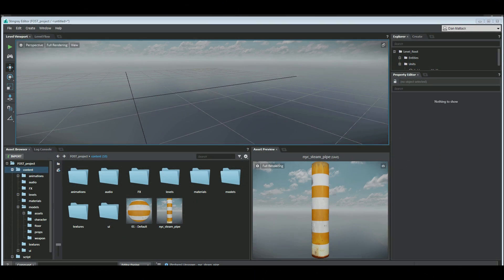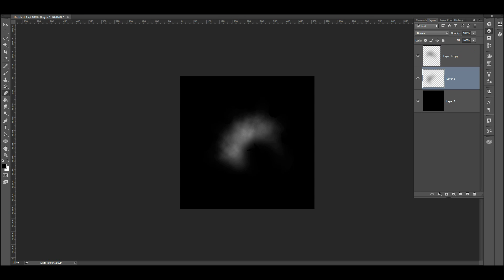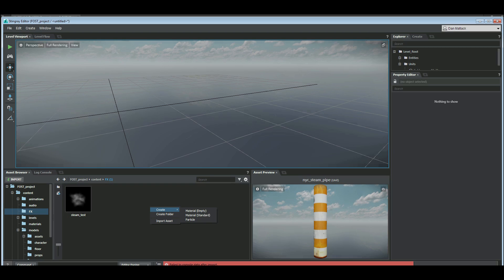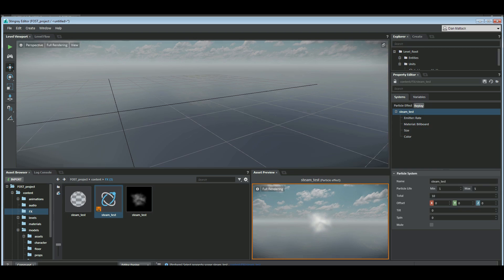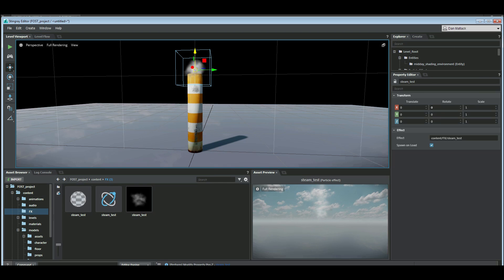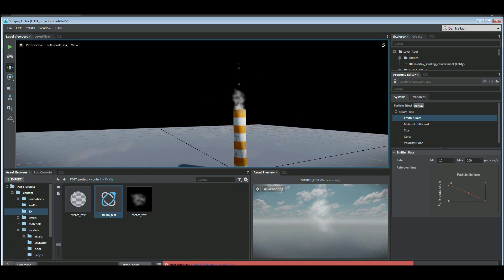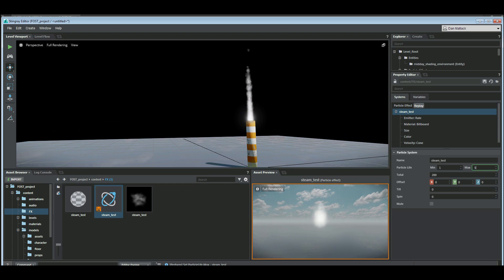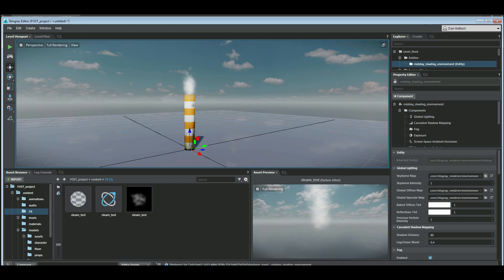Stingray Tutorial: Particle Steam Setup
In this tutorial, we cover how to create a 'steam' particle effect from scratch using Photoshop and Stingray.